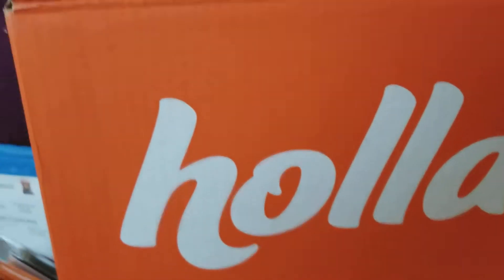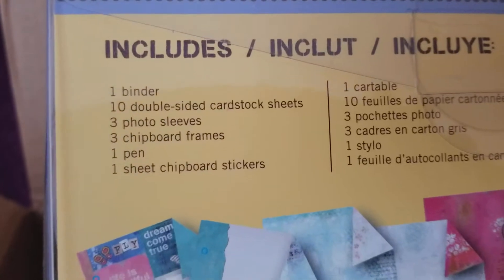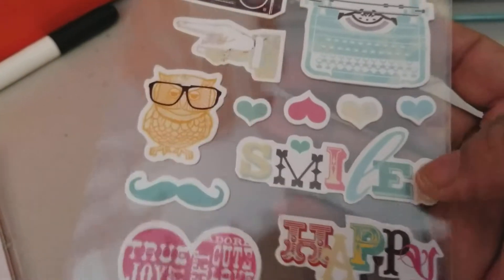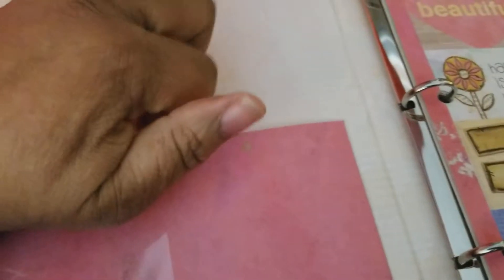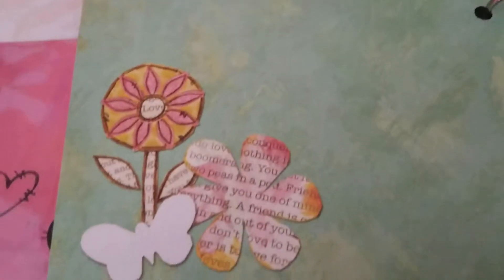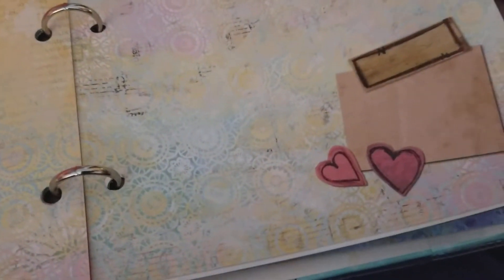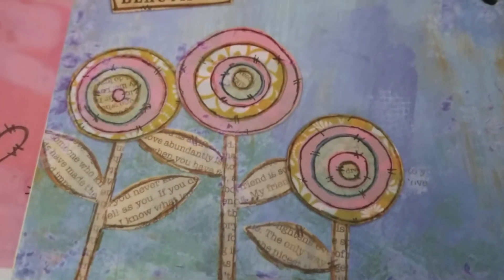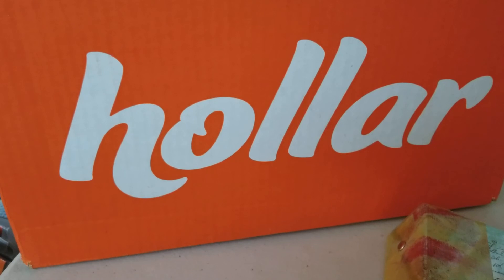Dec Hollar Haul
Going to start a monthly haul from Hollar.com. Let's see what I got this time. Tfw Shirlene
Store: Shirlscraftyworld.com
Periscope @Shirlscraftyworld